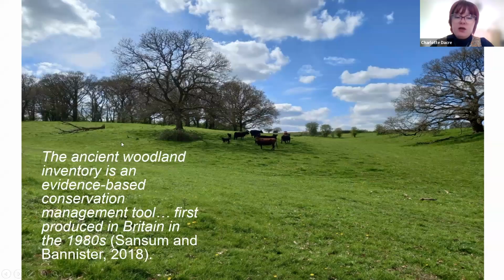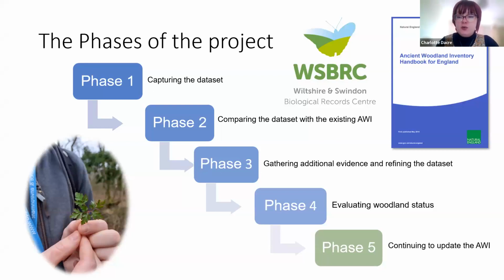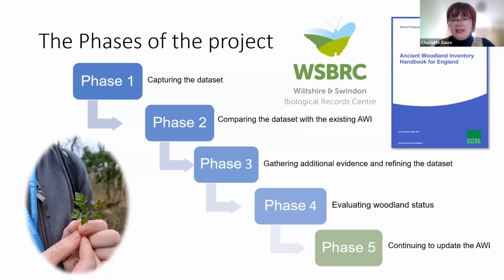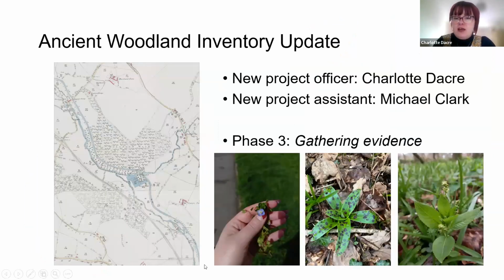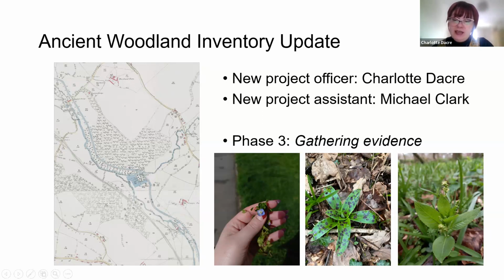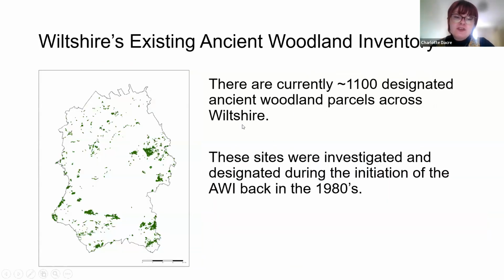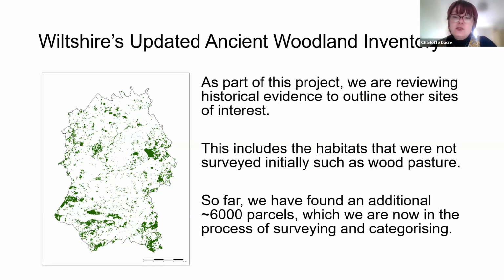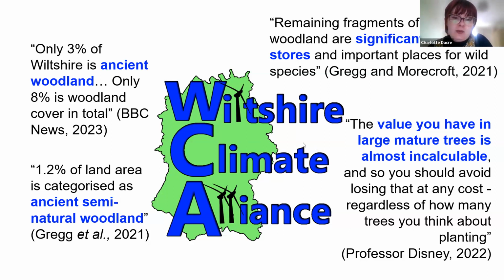Ancient Woodlands 2: Charlotte Dacre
Explore Wiltshire's ancient woodlands with Charlotte as she walks us through her project at Swindon and Wiltshire Biological Records Centre, hosted by Wiltshire Wildlife Trust.

This talk was given as a member presentation at the May 2023 WCA members meeting on Zoom.